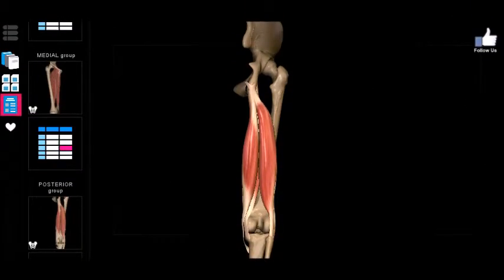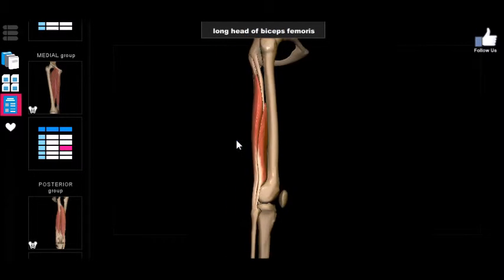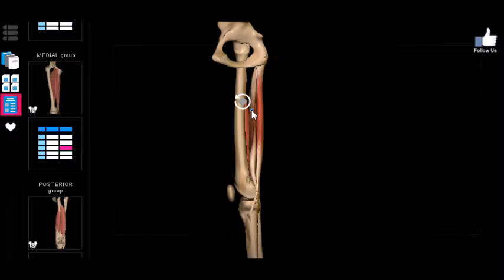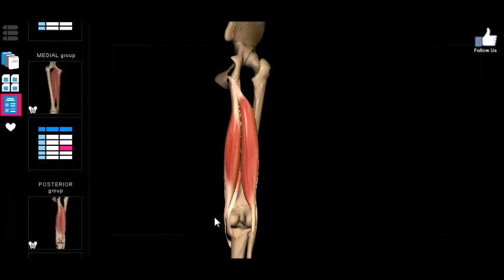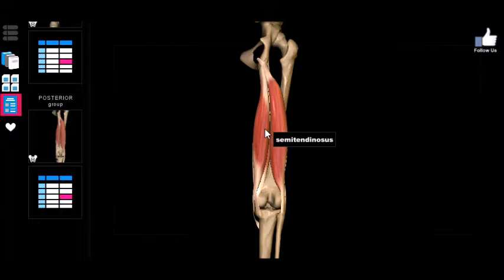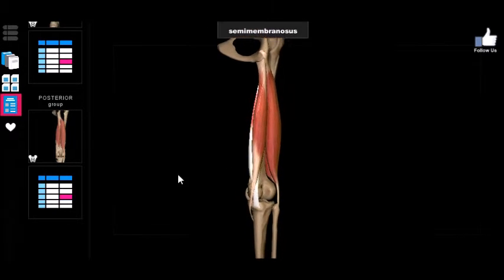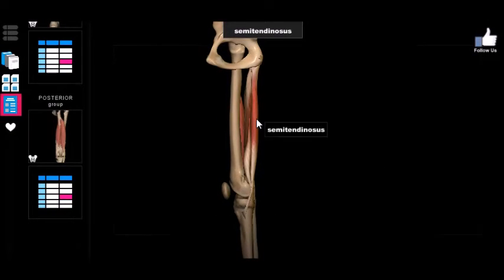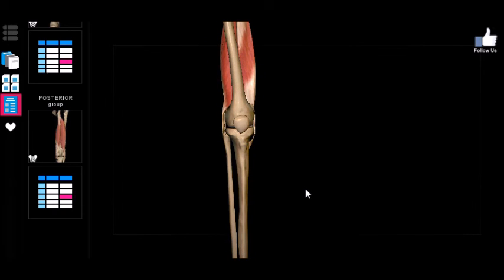Learning Curve - Muscles - Rear Thigh